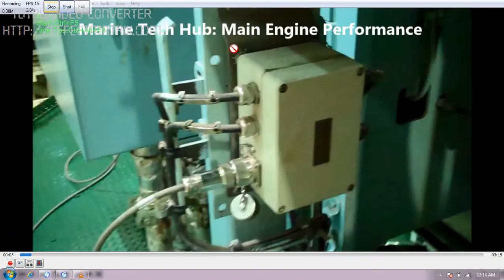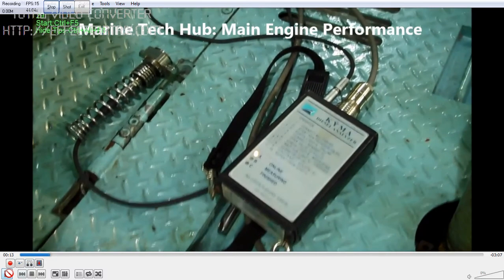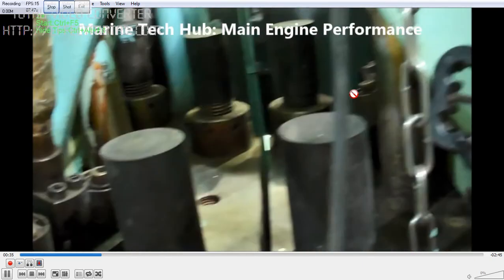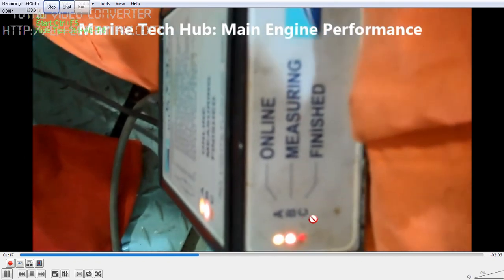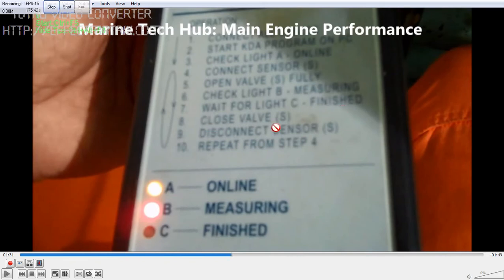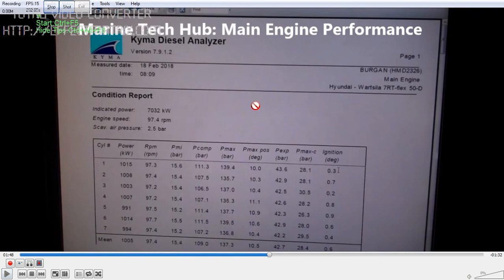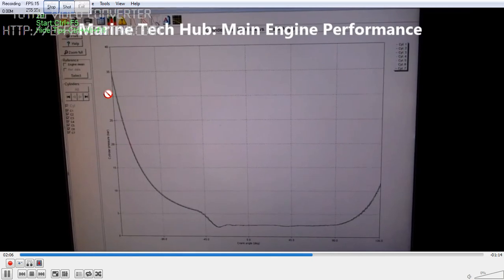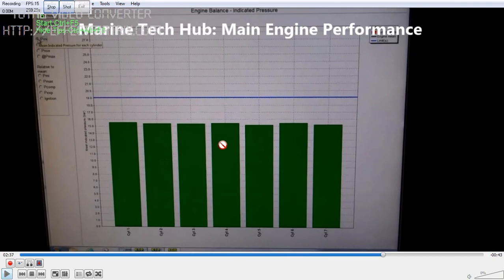Main Engine Performance : How To Take Performance